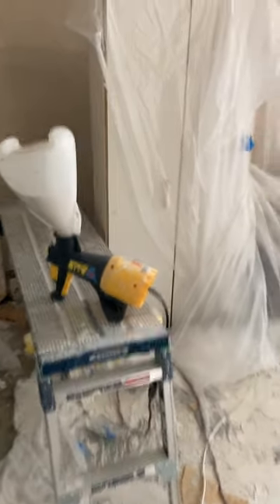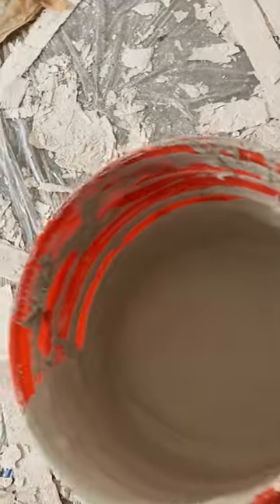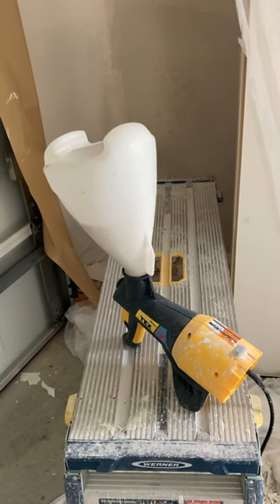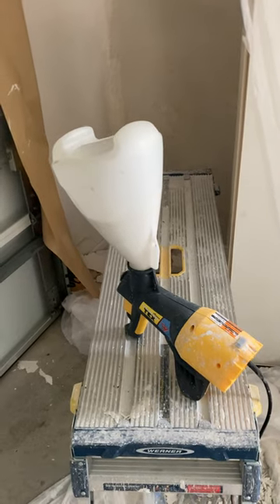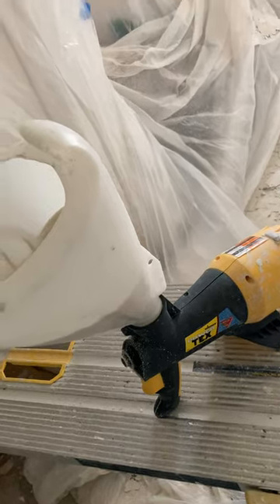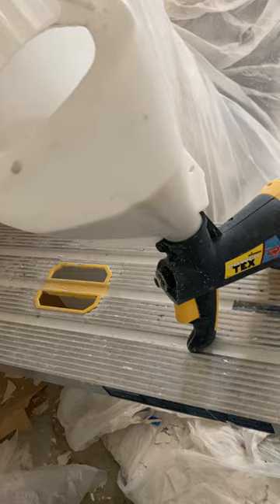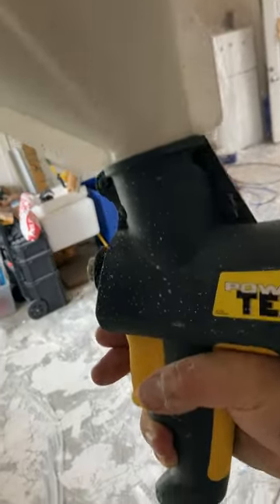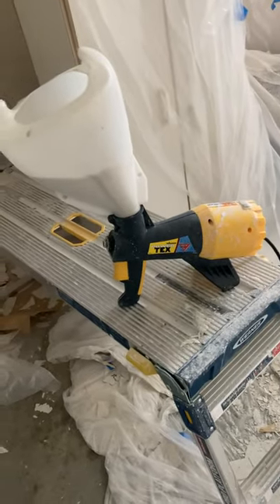Wagner Power Tex, Wood Butcher review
Welcome to The Wood Butcher's review of the Wagner Power Tex! In this video, we dive deep into the capabilities, performance, and overall user experience of the Wagner Power Tex texture sprayer. If you're considering adding this tool to your arsenal, you won't want to miss our job site experience.

Wagner Spraytech Wagner 2439395 Power Tex Texture Sprayer